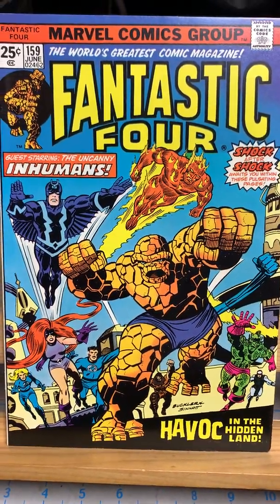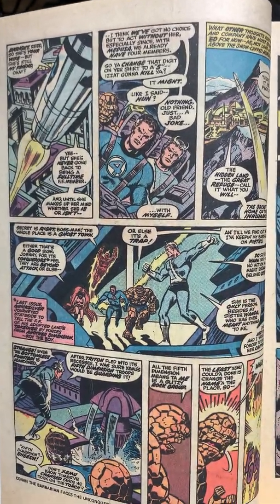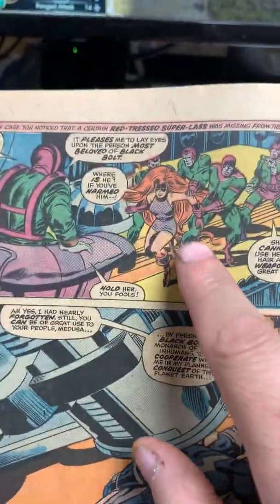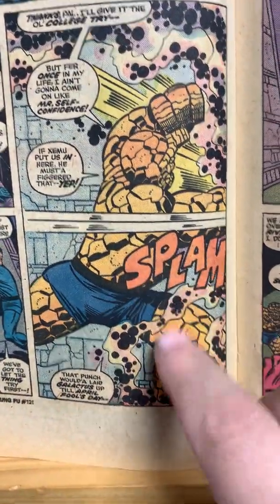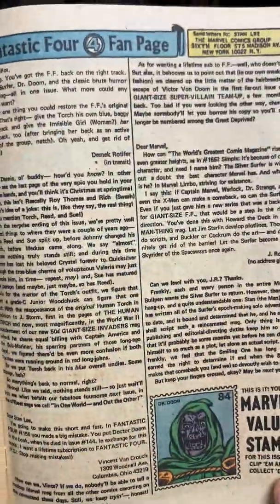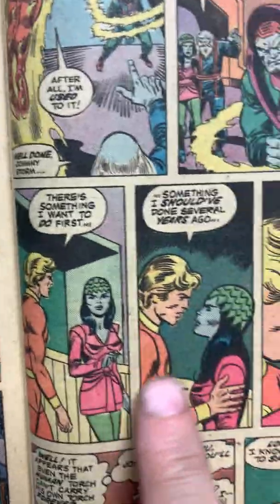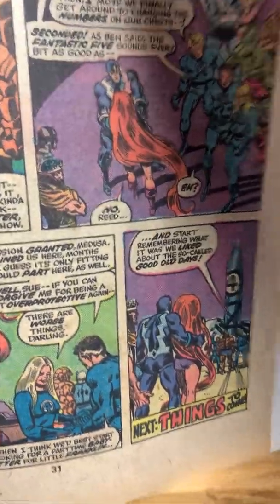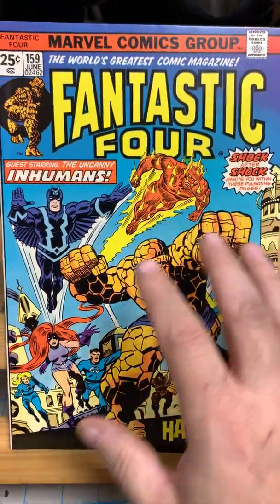Fantastic Four 159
A trip to the Great Refuge, and Xemu.